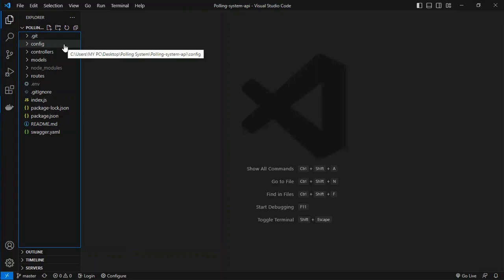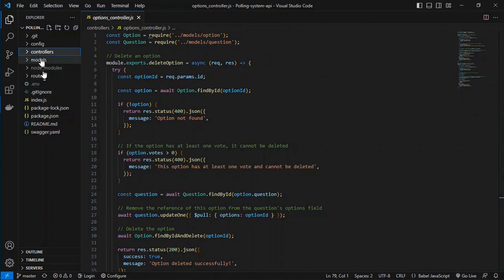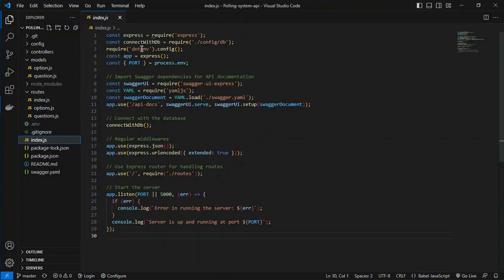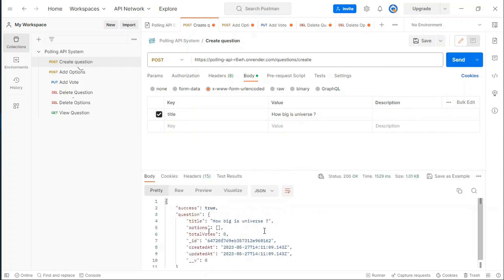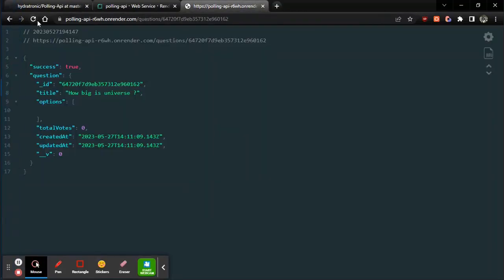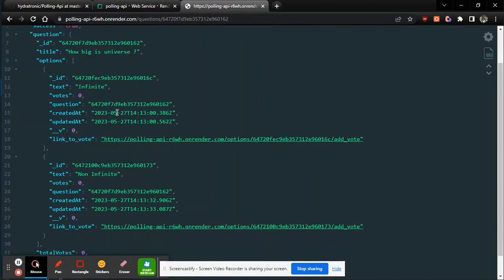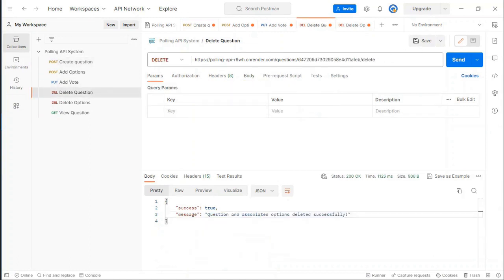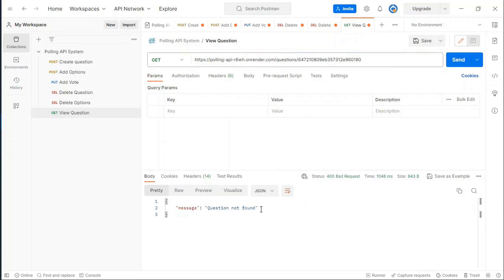Polling System API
The Polling System API is a versatile and powerful tool that enables developers to integrate polling functionality into their applications or websites. With this API, you can easily create, manage, and analyze polls, allowing users to participate and express their opinions.

Create engaging poll questions with customizable options and track votes in real-time. The API provides a user-friendly interface for managing questions and options, making it simple to add, edit, or remove them as needed.

Users can vote on their preferred options, ensuring accurate data collection and insightful results. The API handles the voting process securely, maintaining the integrity of the poll and protecting user privacy.

Retrieve detailed analytics and statistics about poll results, including the total number of votes and individual option popularity. This data can be used for further analysis, decision-making, or market research purposes.
The Polling System API offers a seamless integration experience, allowing developers to incorporate polling features into their applications or websites with ease. Whether you need to gather feedback, conduct surveys, or engage users, this API provides the necessary tools to create interactive and informative polls.

Experience the power of the Polling System API and enhance your applications with dynamic polling functionality.